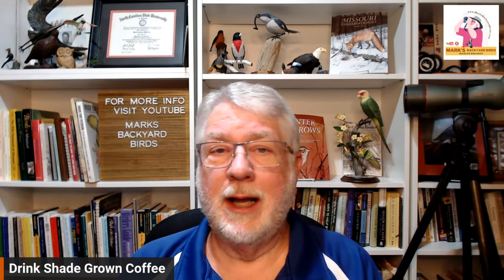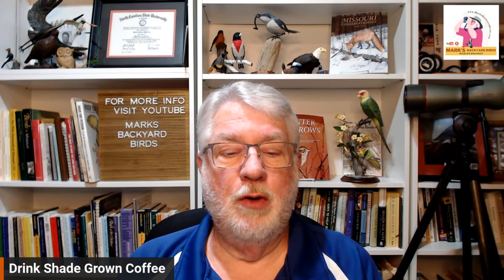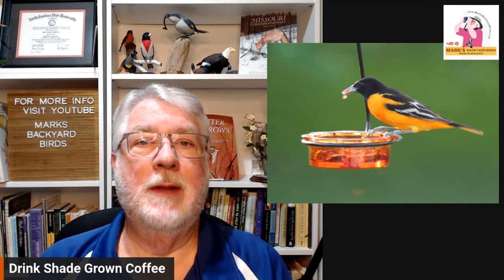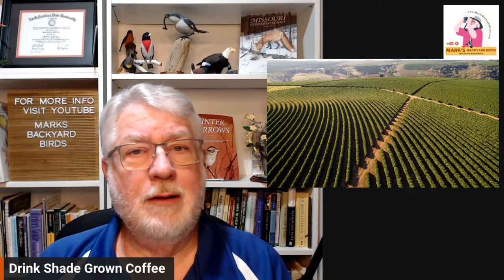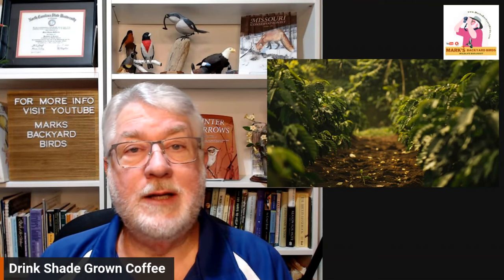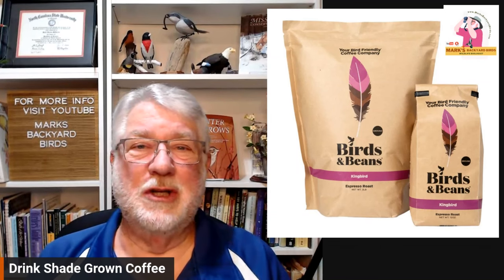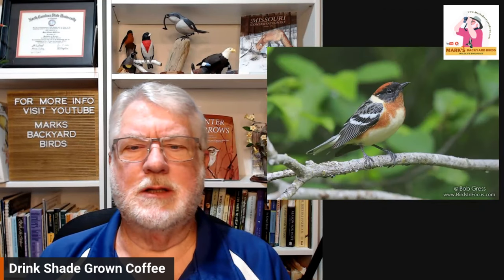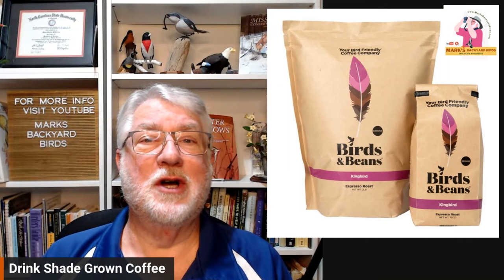#1 Way You Can Help Birds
People often ask "what can I do to help birds". Because so many of our most beautiful birds spend their winters in the tropics, demanding and drinking shade grown coffee is the answer. Shade grown coffee ensures the rain forests aren't being destroyed in key wintering areas.

Mark's Amazon store:

Cover photos:
Shade Grown Coffee Plantation from Adobe Stock
Baltimore Oriole in flight by Jim Gorski
Wood Thrush by Rick Jordahl
American Redstart by Annette Talbot

Baltimore Oriole on feeder by Bruce Weekes
Traditional Coffee Plantation from Adobe Stock
Scarlet Tanager by Bobby Muhammed
Bay-breasted Warbler by Bob Gress

Chapters
00:00 Introduction
00:40 The Surprising Answer: Shade-Grown Coffee
01:25 The Importance of Shade-Grown Coffee
02:20 Difference Between Traditional and Shade-Grown Coffee
03:15 The Benefits of Shade-Grown Coffee
04:00 Bird Conservation Through Coffee Choices
04:40 Supporting Birds You Love